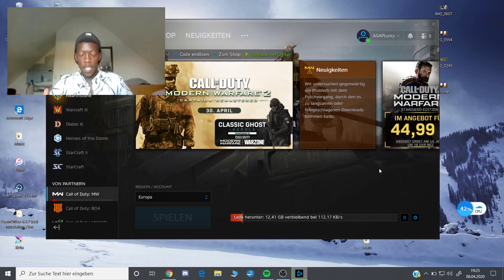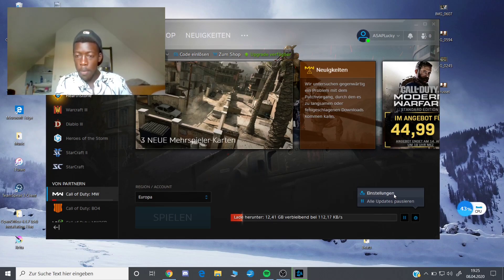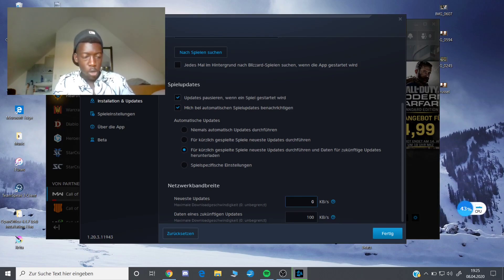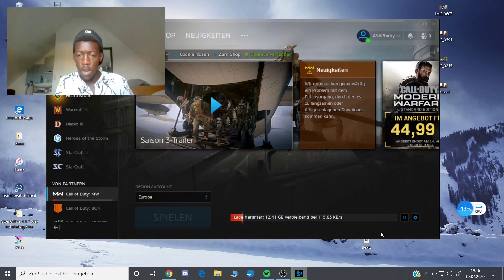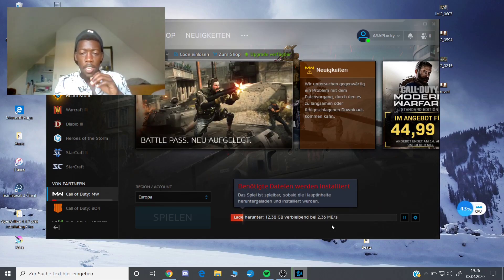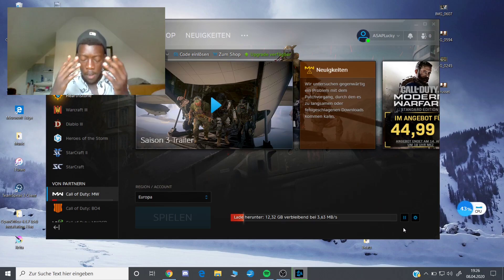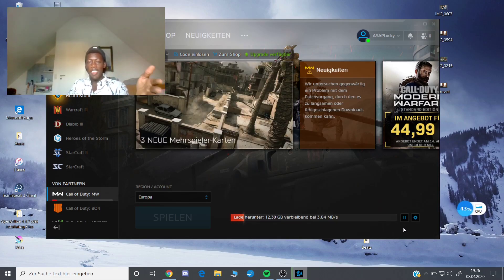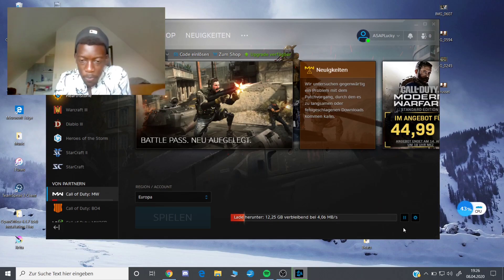Battle.net COD Modern Warfare Download problem Fix!!! if download is under 1 Mb/s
0 Mb/s fix. Battle.net download problem. I tried updating and at first the download speed was really slow. But the I switch up some settings and it was alright again. Way faster. This bug or patch is terrible. fix it Battle.net